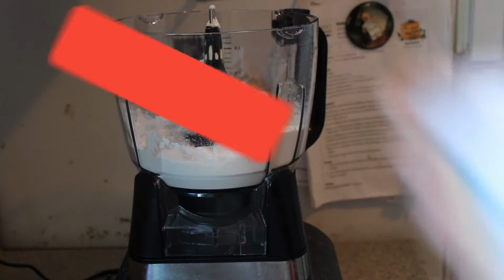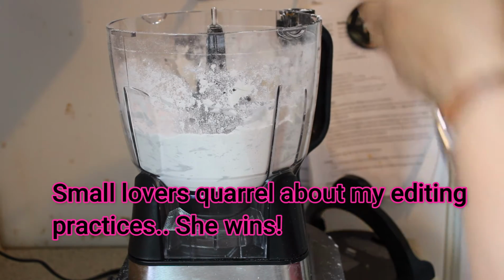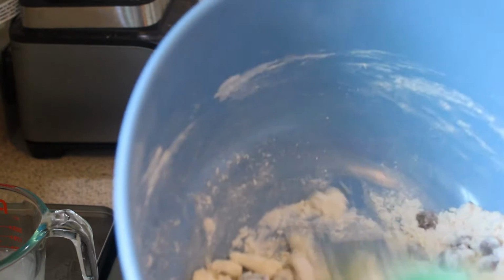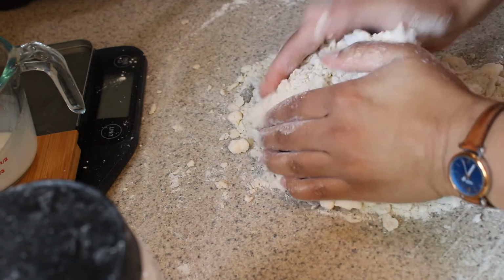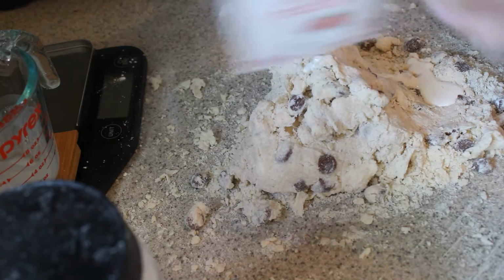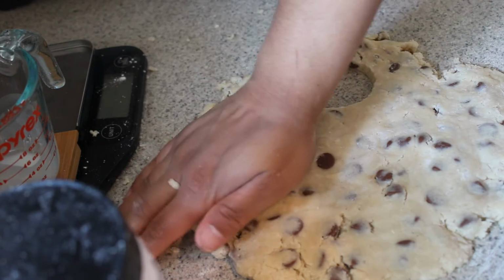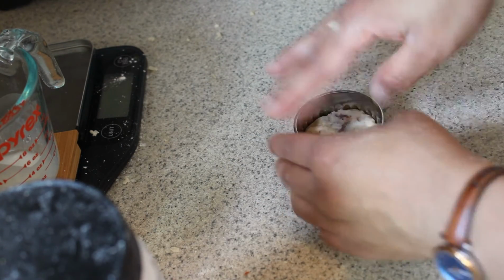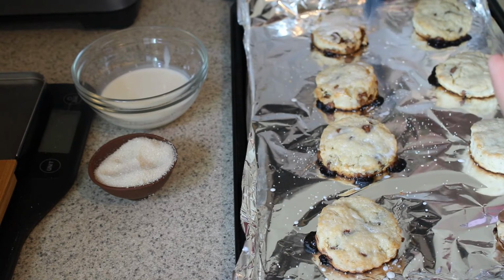The Experimental Cook Show: Scones or Scookies? You Decide!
So, my partner took over this episode.
I would usually say she is a great baker and I often look forward to her confections but uhhh... Maybe the nerves got to her? I mean I don't know how cause viewers don't be viewing.

I love a scone. It's somewhere between a buttery biscuit and a soft shortbread cookie. You can have them plain or with additions like choc chips, berries, or nuts. Add some clotted cream, it'll change your life!

This video is short and sweet,